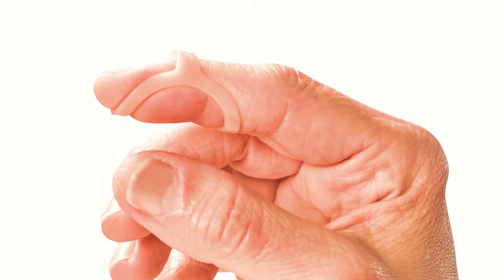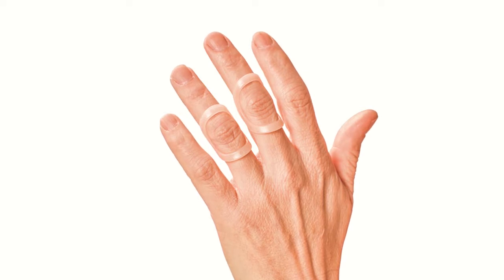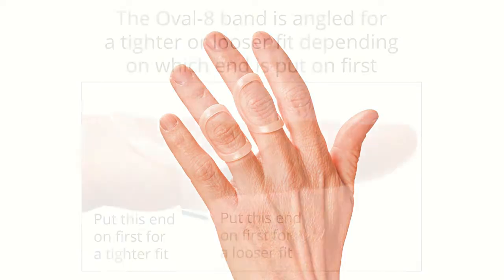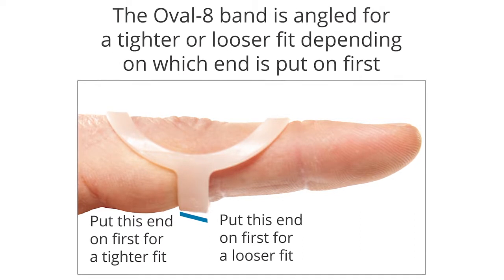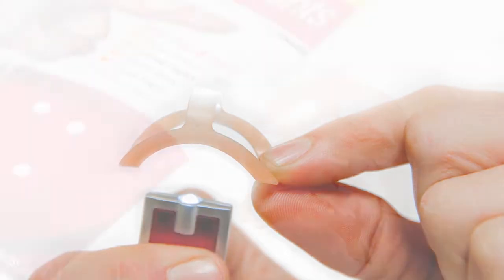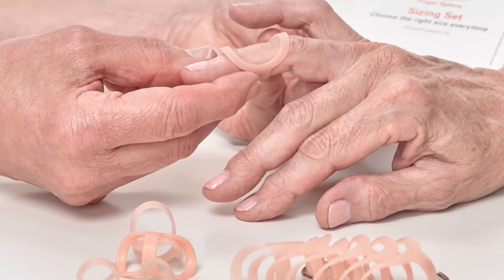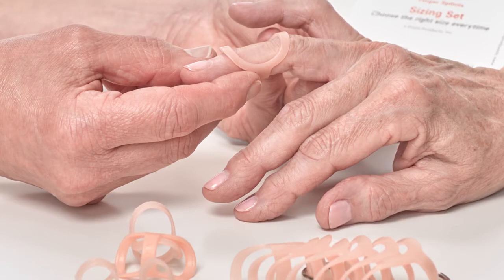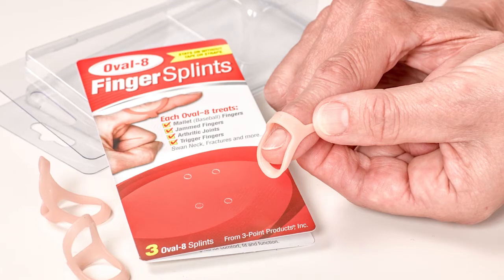Oval 8® Finger Splint: Tips for choosing the Oval 8® Finger Splint that's right for you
Oval 8® Finger Splint

Indications:  mallet finger, swan neck and boutonniere deformities, trigger finger and trigger thumb, lateral deviation, arthritis, fractures and hypermobility (Ehlers-Danlos syndrome).